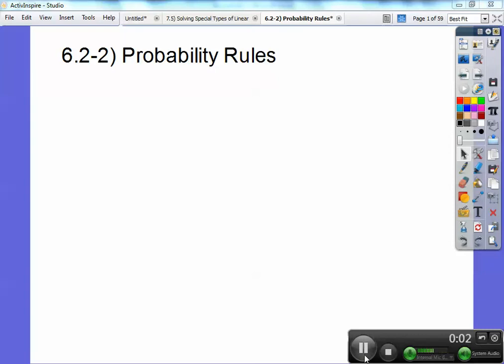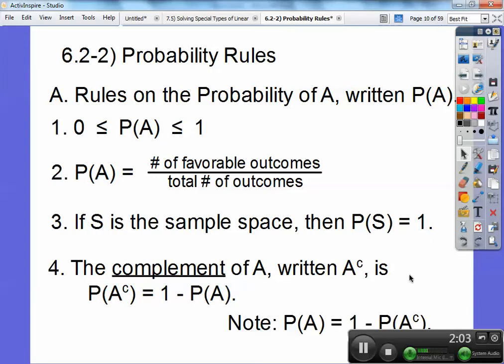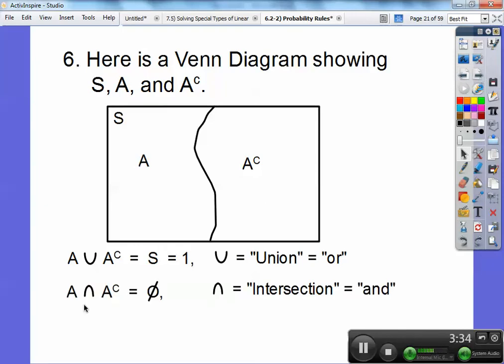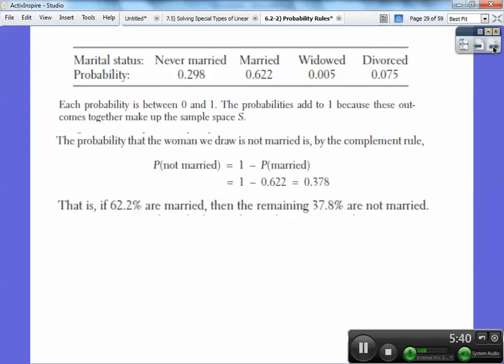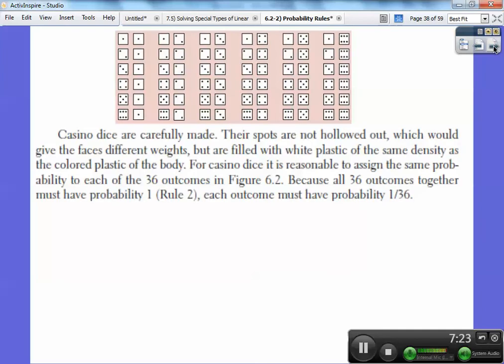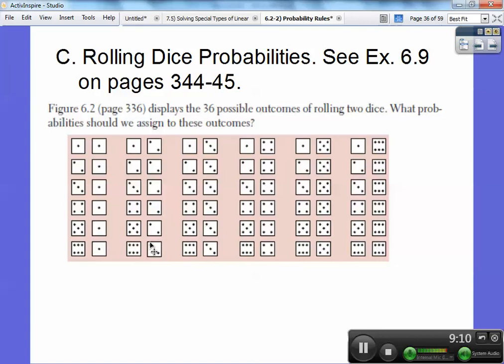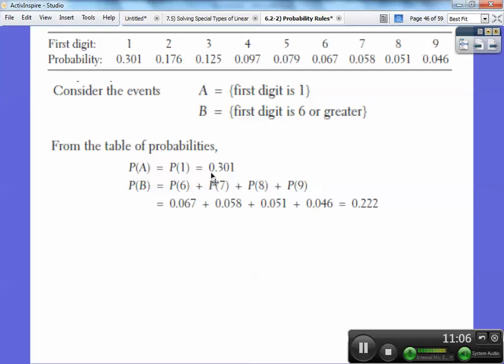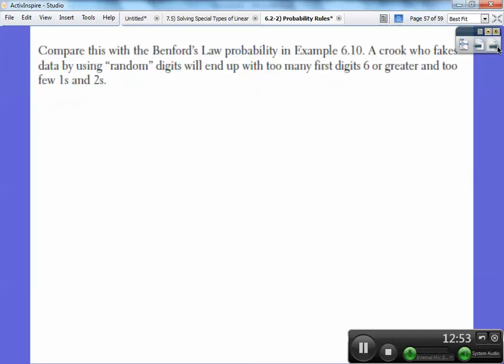Probability Rules - Section 6.2-2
This lesson shows you the principles of basic probability, along with the complement, and using Benford's Law.